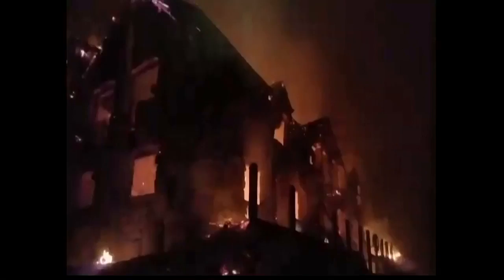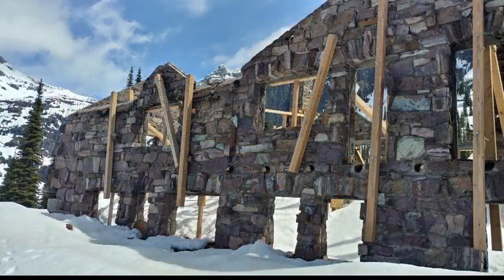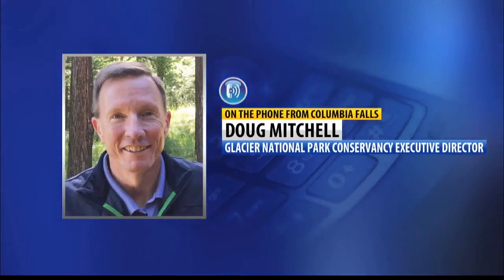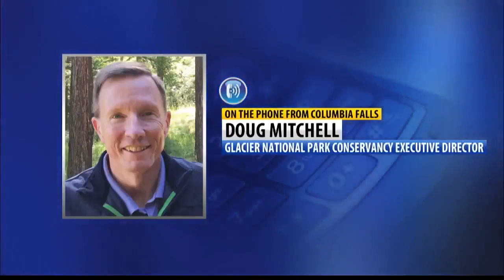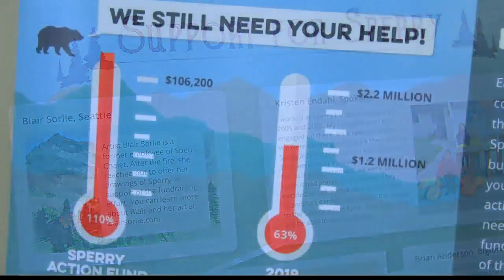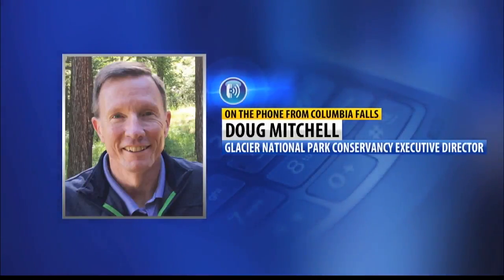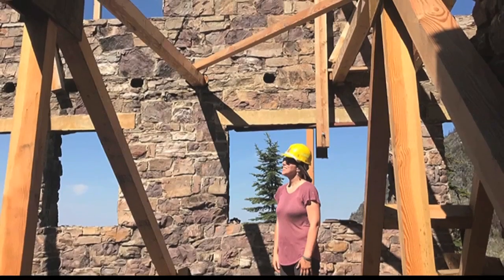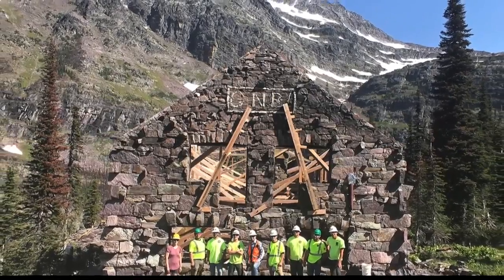Reconstruction underway as new funding goal set for Sperry Chalet